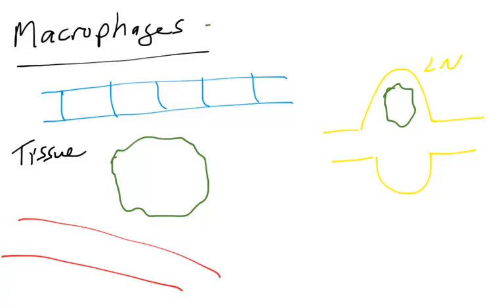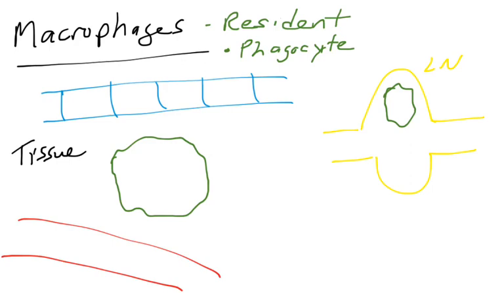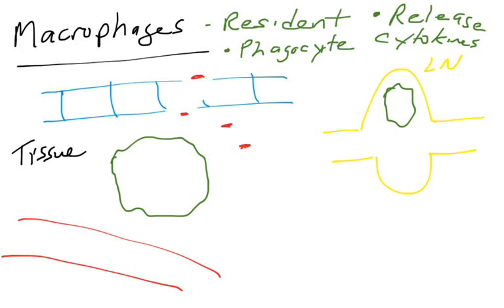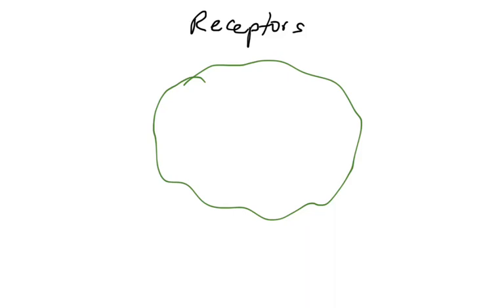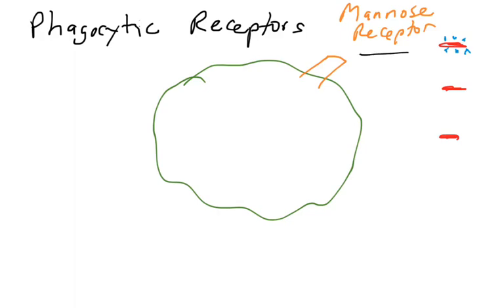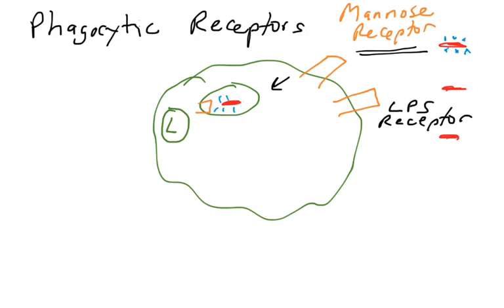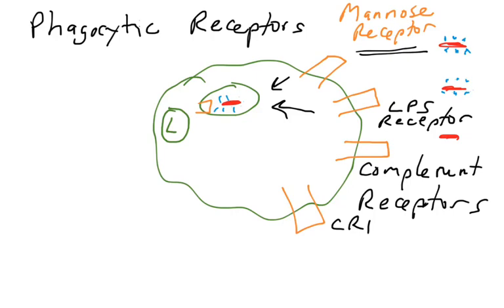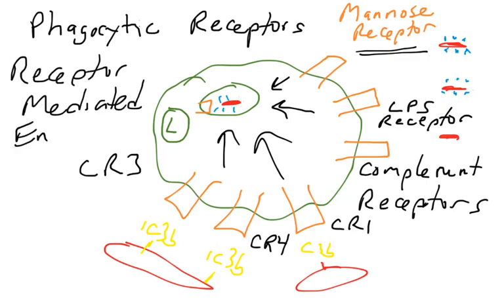Macrophages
This video introduce macrophages and how they recognize pathogens.